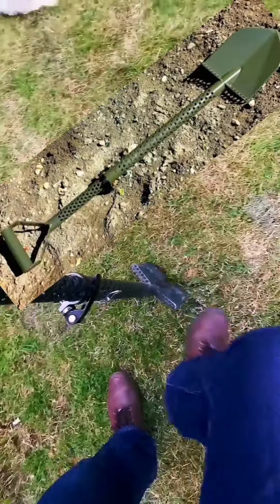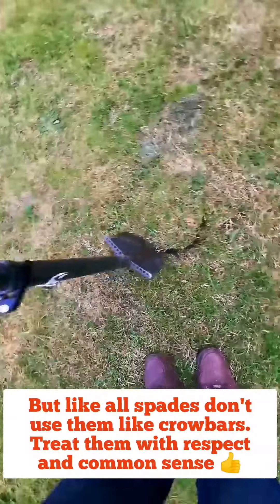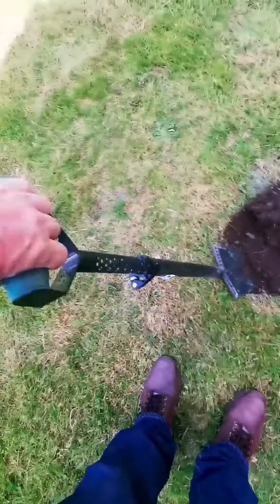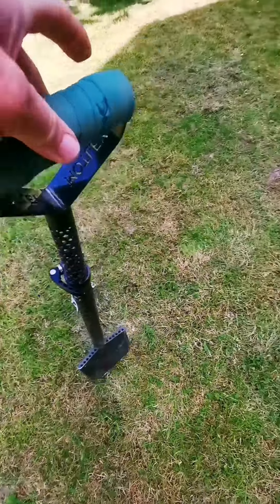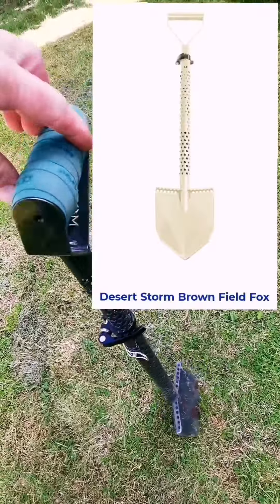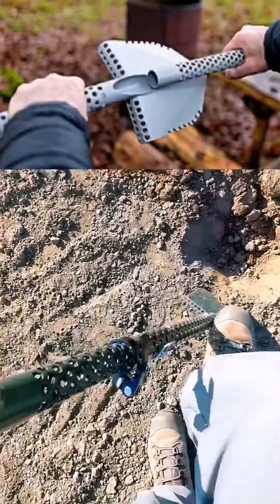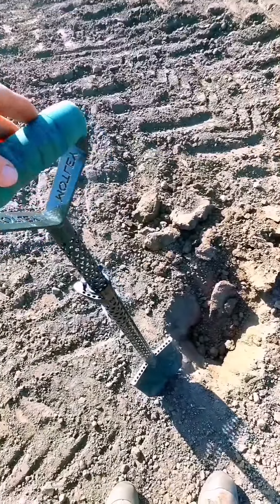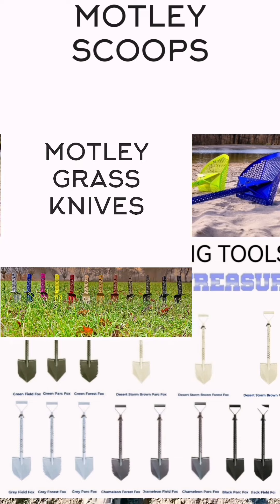motleydiggingtools now in stock at SPINADISC METAL DETECTORS UK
Motley shovels are now available and in stock are now in stock and ready to order 👍